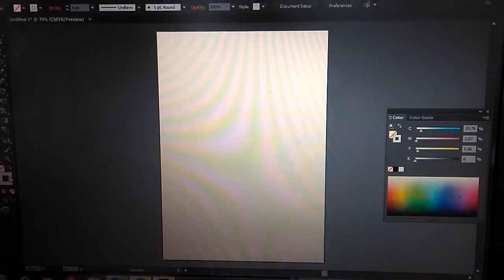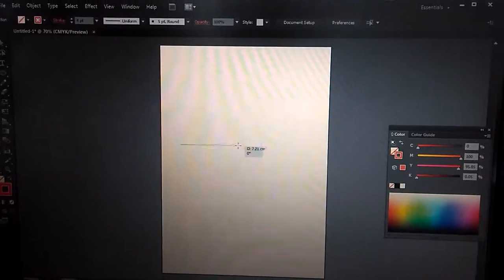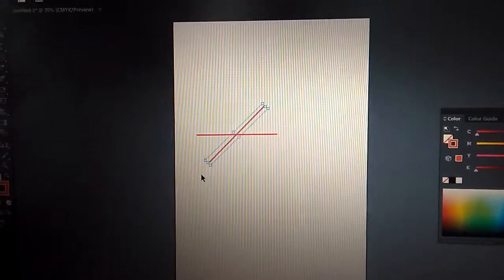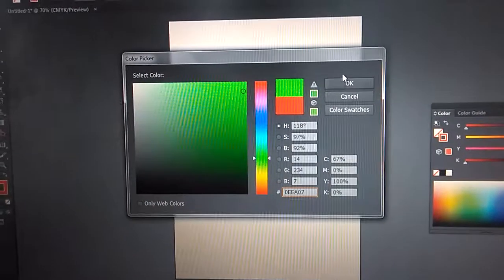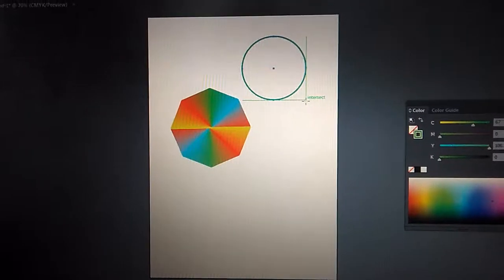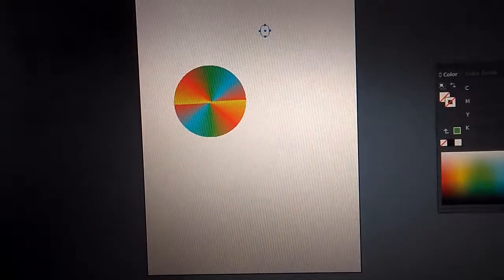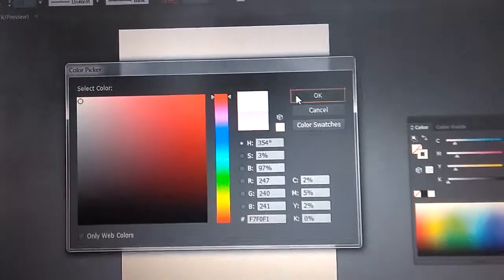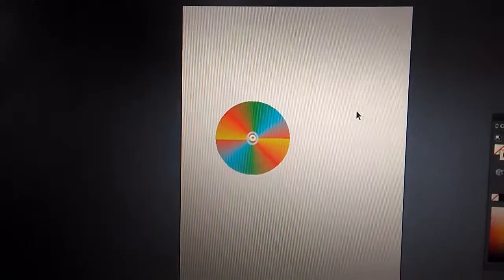How to create Audio compact disk using line tool (Illustrator Class)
This is a concept that is meant to teach and instruct the youths on the need to get themselves prepared for their future tasks, by getting to hear the right messages, get the necessary knowledge and skills soft and practical and being self motivated having in mind that expert in anything today was once a beginner (nothing is impossible)